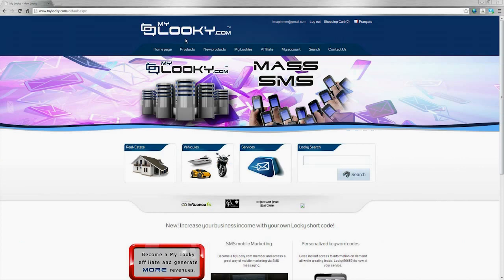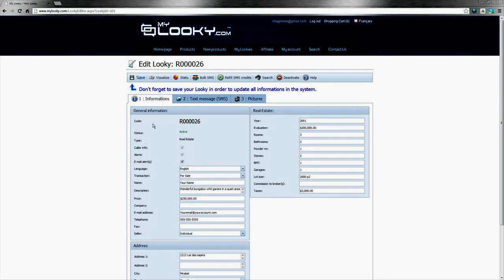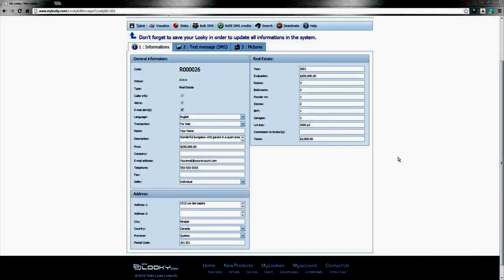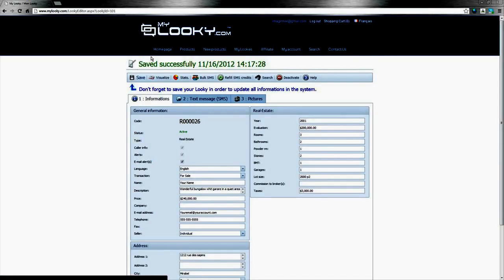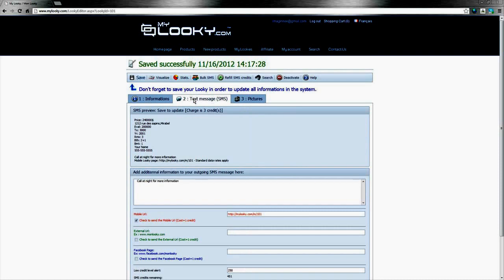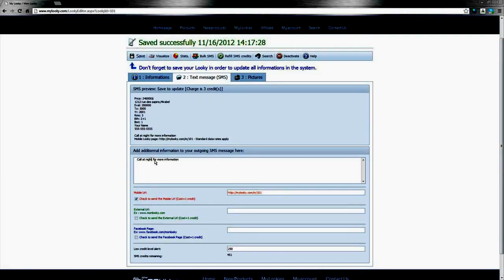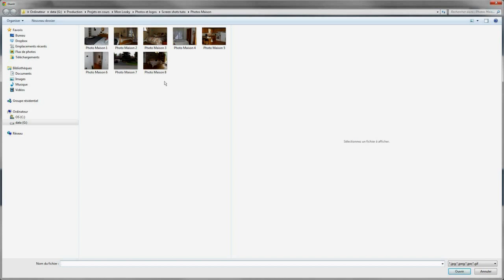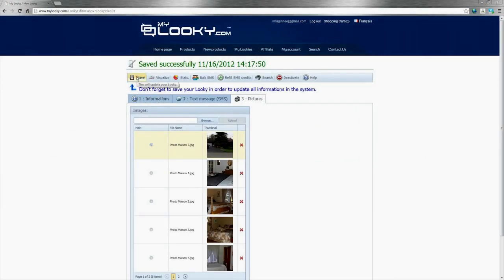(Tutorial) How to activate and edit Looky on MyLooky.com